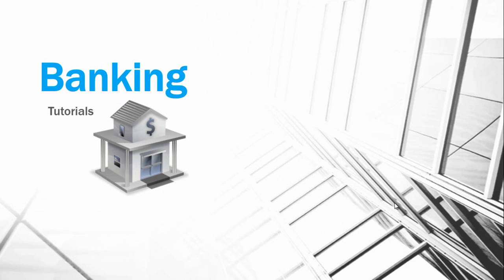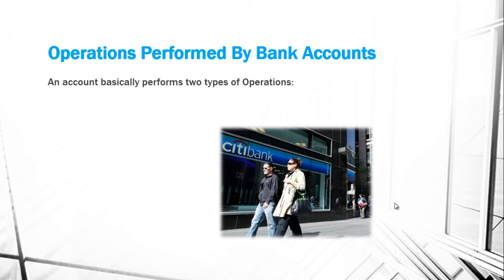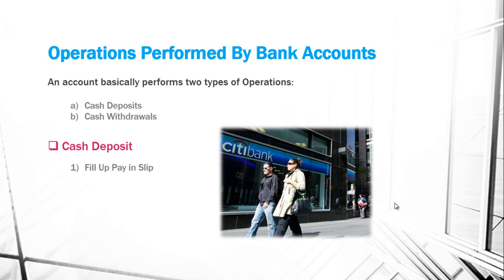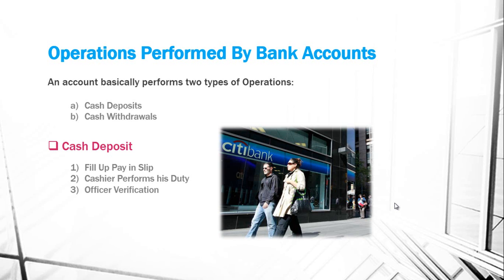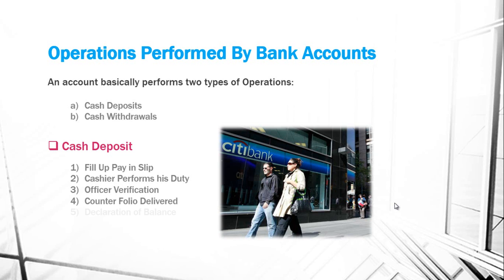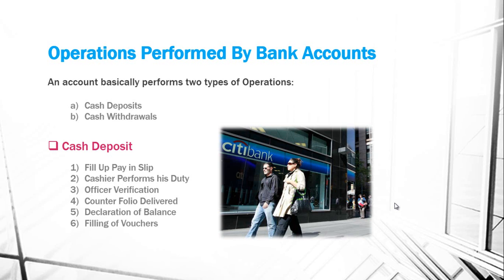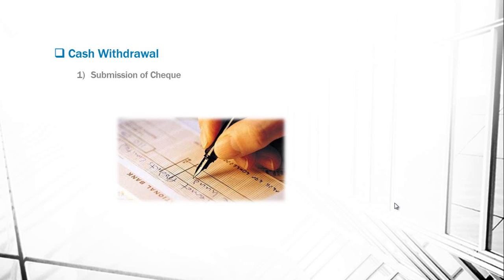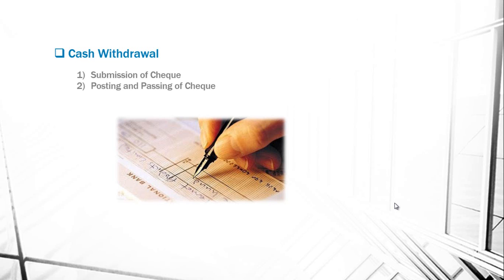Banking - Lecture 8 - Bank Accounts: Operations of Bank Accounts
8th Lecture on Banking and we are learning topic: Bank Accounts: Fixed Deposit Account
This is our last lecture on Bank Accounts
Our Next topic is : Inflation